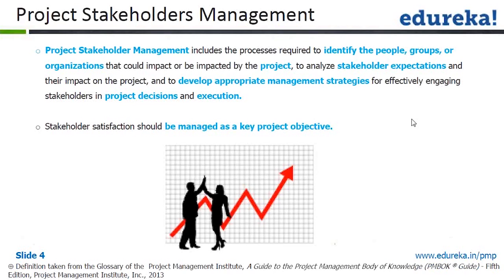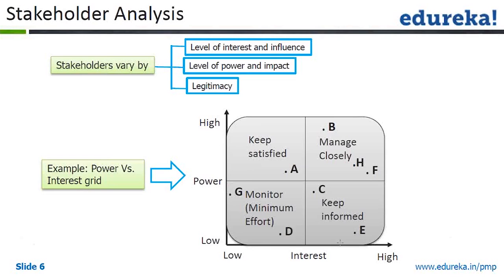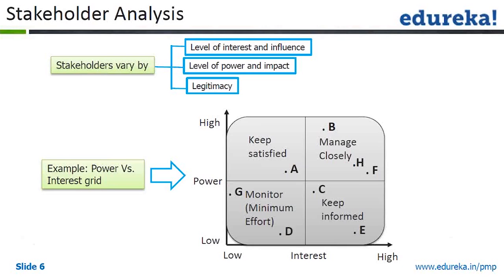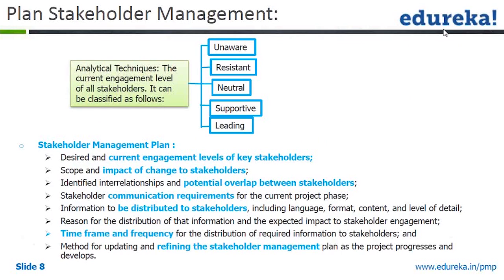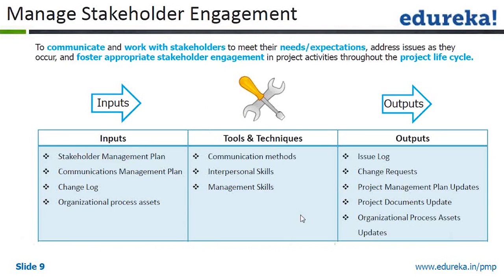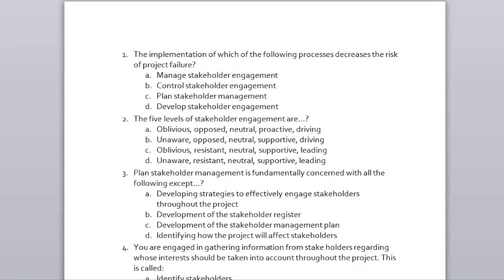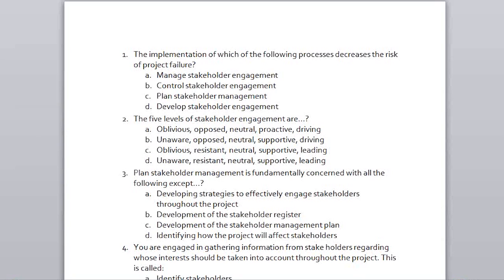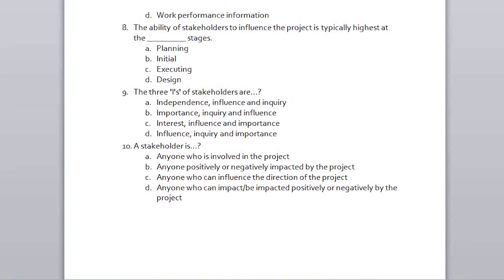PMP Stakeholder Management | PMP Training Videos | PMP Tutorial | Edureka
Project Stakeholder Management includes the processes required to identify the people, groups, or organizations that could impact or be impacted by the project, to analyze stakeholder expectations and their impact on the project, and to develop appropriate management strategies for effectively engaging stakeholders in project decisions and execution.
Get a more in-depth view of the concept by watching this video, which covers:
1. Introduction to Project Stakeholders Management
2.Identify Stakeholders
3.Stakeholder Analysis
4.Plan Stakeholder Management
5.Manage Stakeholder Engagement
6.Control Stakeholder Engagement

The topics related to ‘Project Stakeholder Management’ have extensively been covered in our course ‘PMP Exam Preparation’.